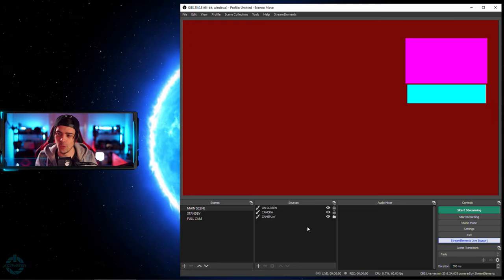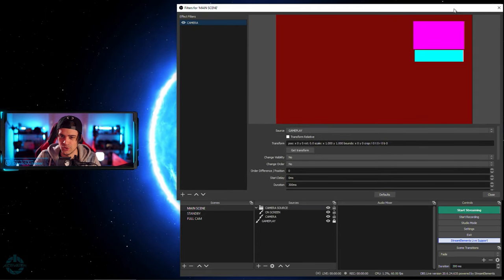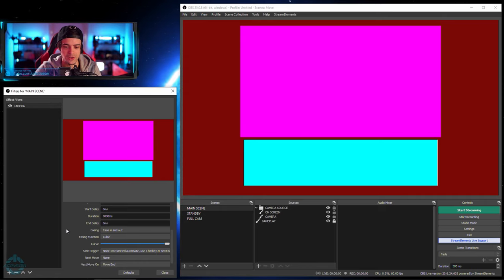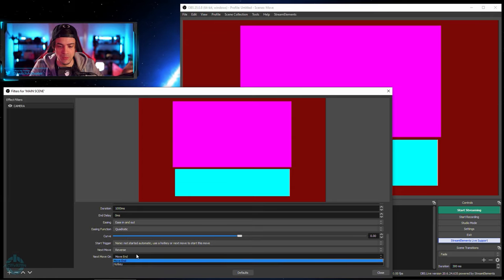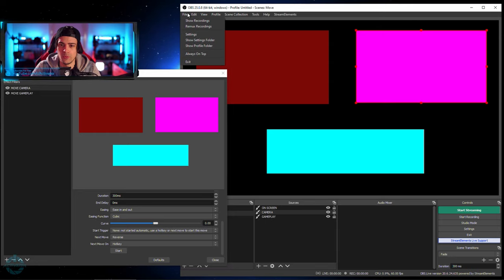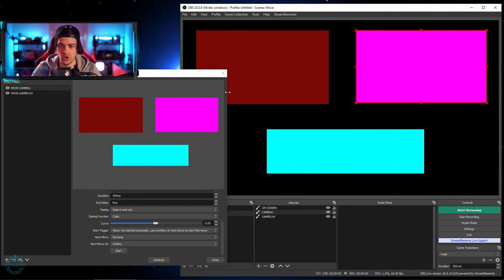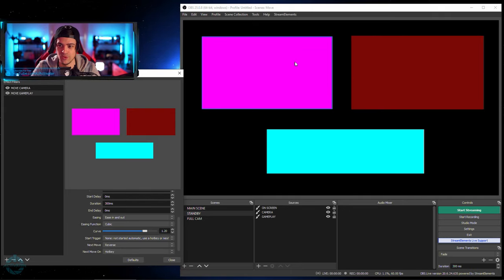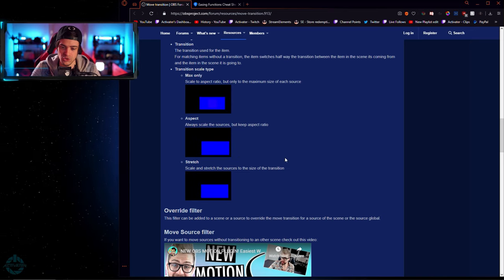Move Transitions/Sources Smoothly!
Here we go over how to move your sources inside of a single scene with a smooth motion. Also, we test it with Transitioning between scenes!

Monday: 11am - 5pm
Tuesday: Other Content Day
Wednesday: 11am - 5pm (potentially off making YT vids)
Thursday: Other Content Day
Friday: 11am - 5pm